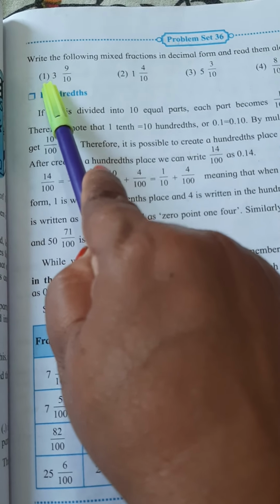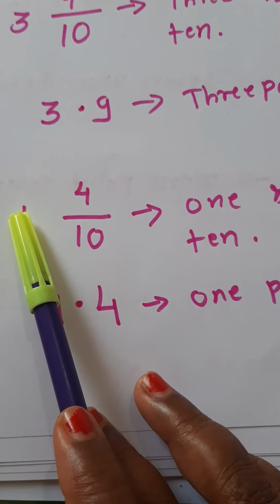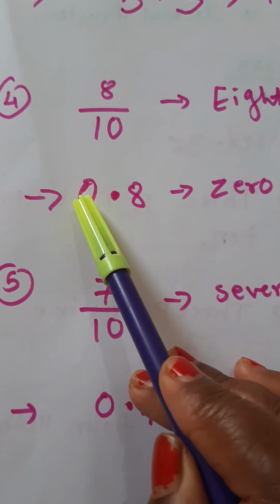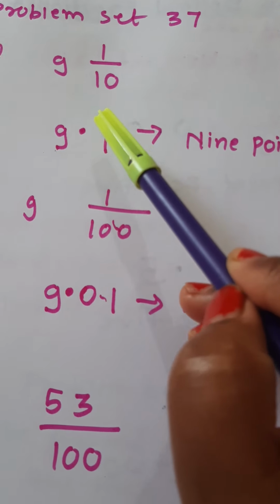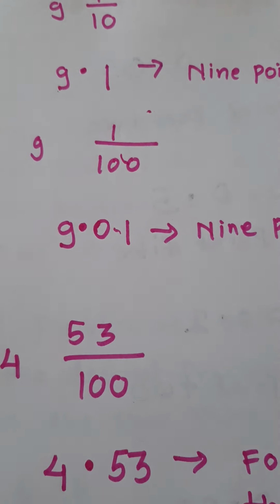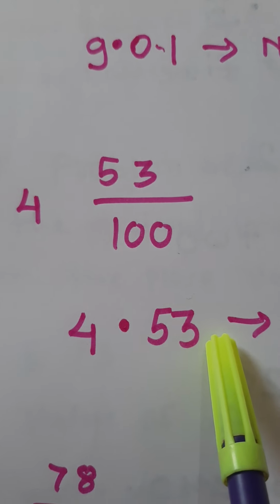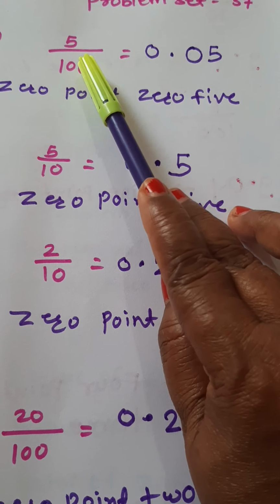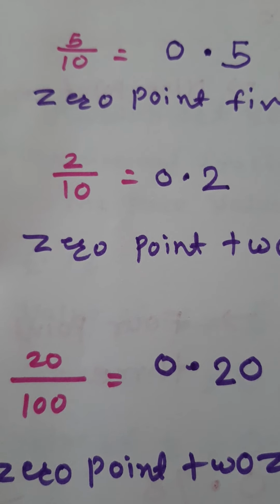19 September 2021(3)